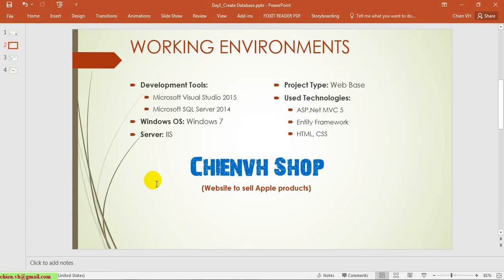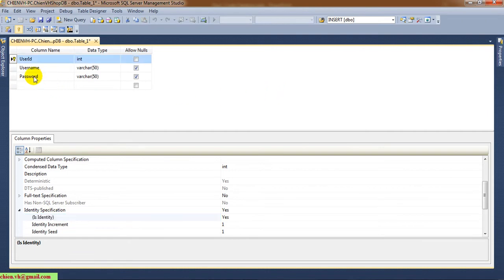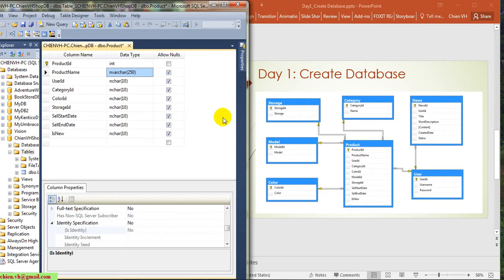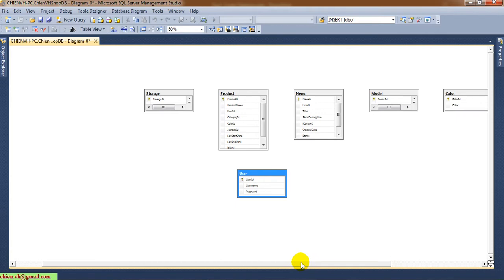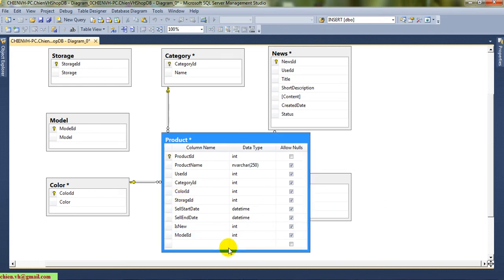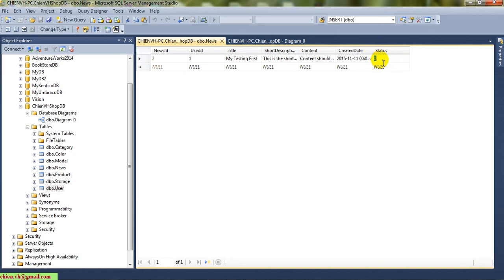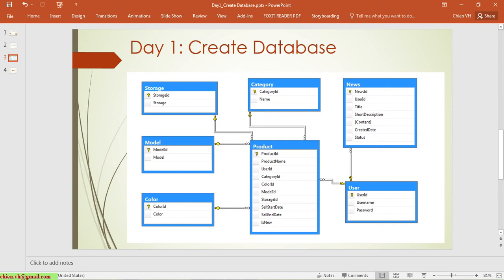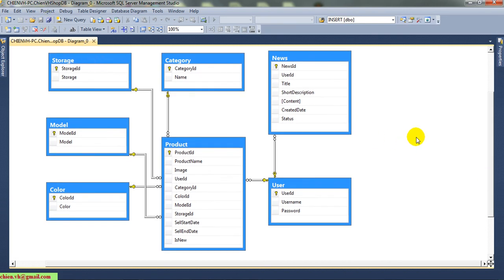#01 Create Database Using SQL Server | ASP.NET MVC Training Course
Create Database Using SQL Server.
SQL learning course.
SQL Server with ASP.Net MVC.
Asp.net mvc & Entity framework training course.